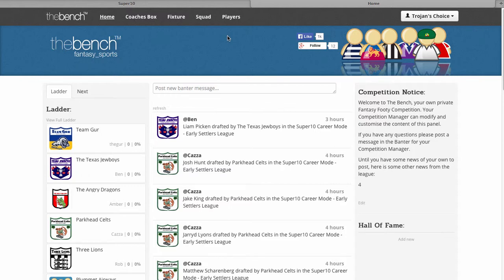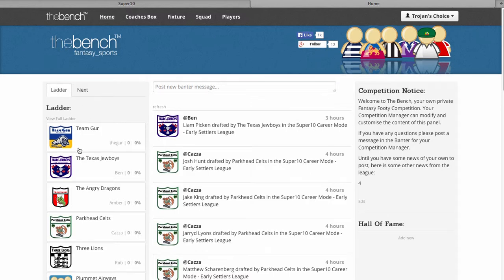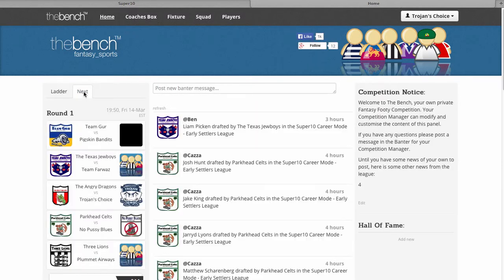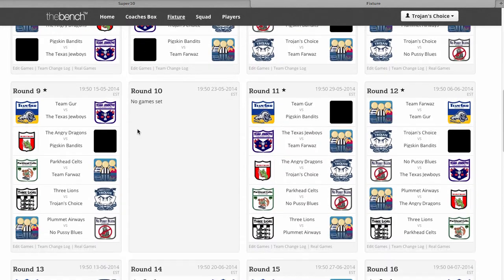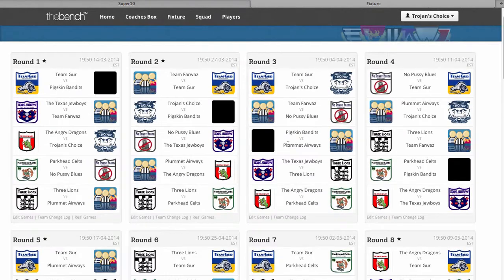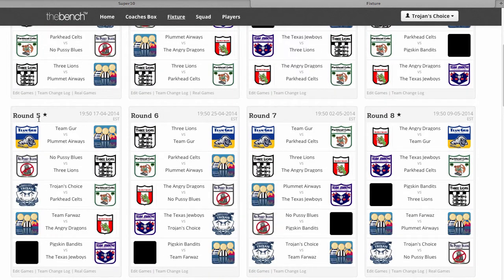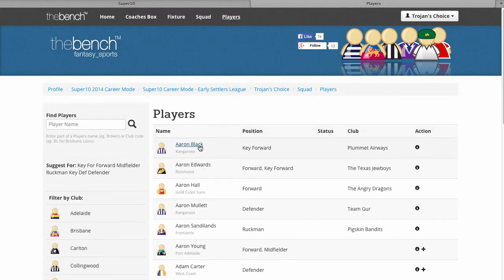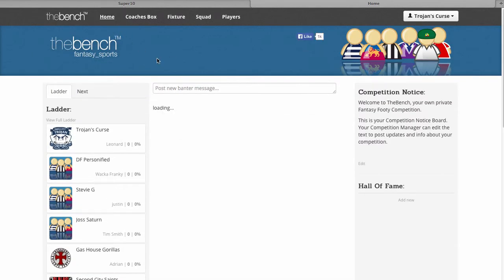Super10 Key Features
This screencast takes you through some key features of The Bench that every Super10 Coach should know about.